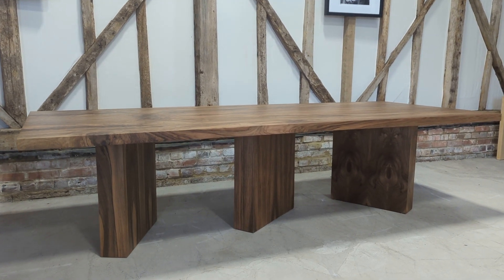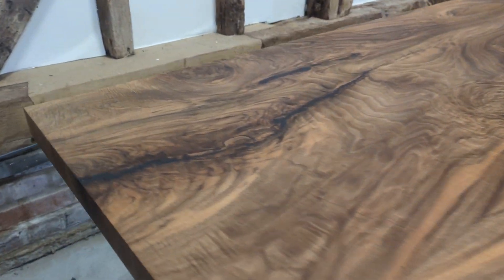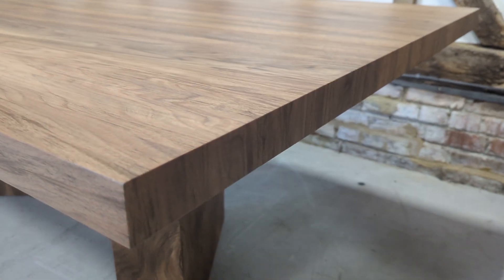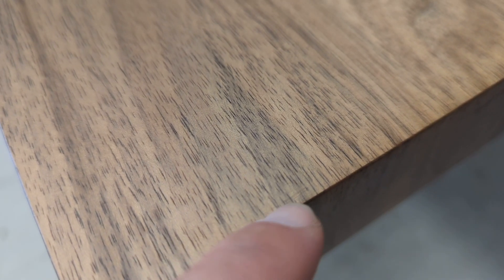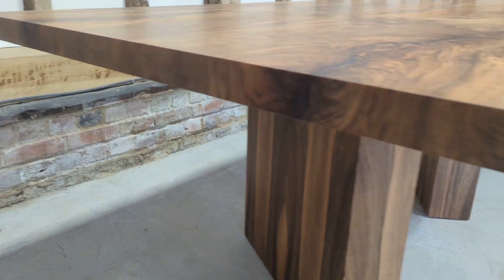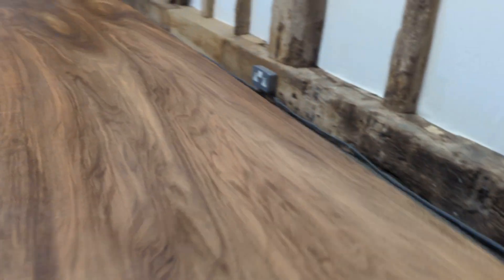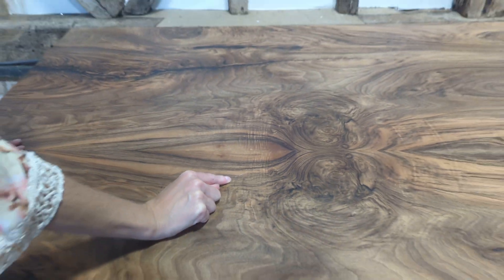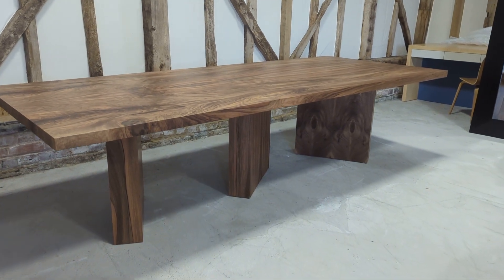Brackenbury Home Walnut Table 3M!